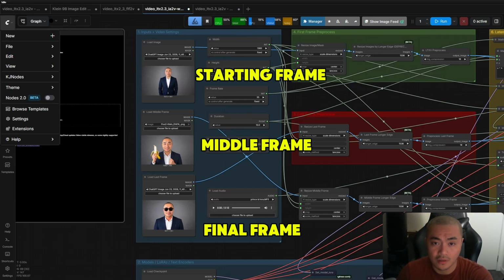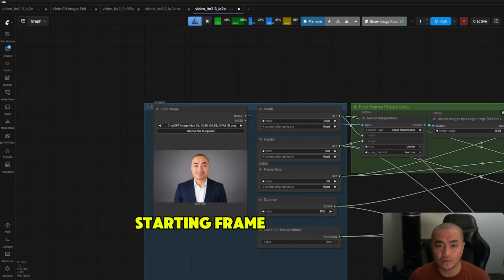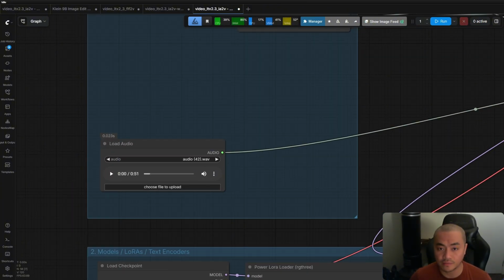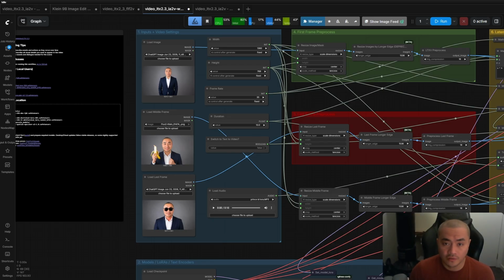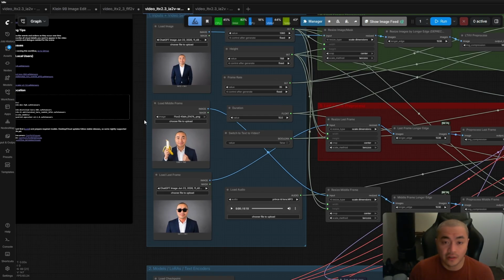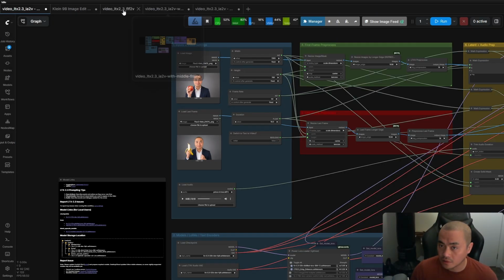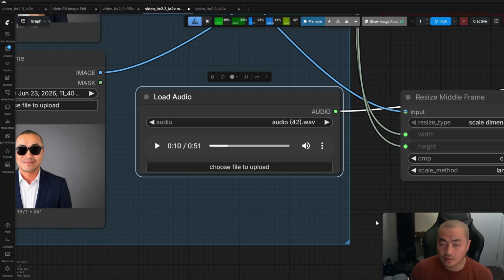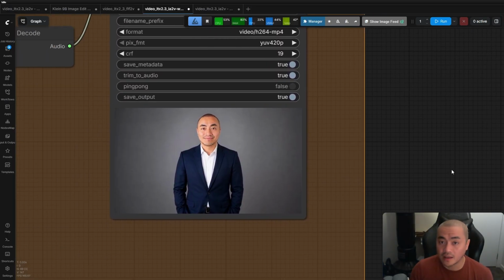Advanced AI Avatar talking head technique with LTX 2.3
Master precise shot control for talking head videos using the LTX 2.3 workflow. Learn to define specific start and end frames today.

This tutorial provides an upgraded method for AI video generation that moves beyond the standard IA2V setup. By manually setting your starting, middle, and final frames, you gain greater authority over how your subjects move and speak. This approach is designed for creators who need reliable, consistent results for their talking head videos rather than relying on random generation.

I will walk you through the entire process, demonstrating how to sync custom audio with your visual frames for a polished result. You can download the full workflow directly to implement these techniques in your own projects immediately. This LTX 2.3 workflow helps eliminate the limitations of simple single-frame prompts, giving you the structure needed for more professional output.

Follow me on X → @princedoesai

Resources I actually use:
☁️ RunPod — spin up AI models fast
🛒 AppSumo — lifetime AI tool deals
🌐 Hostinger — deploy your AI apps
🎧 Audible — AI & tech audiobooks